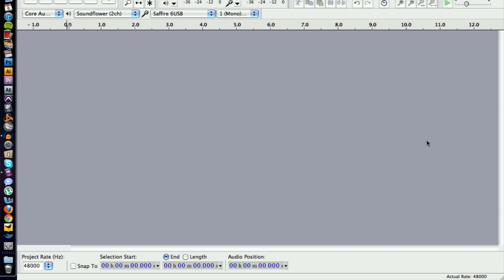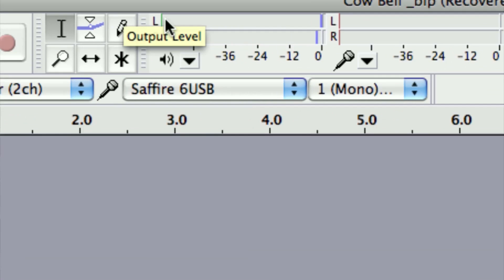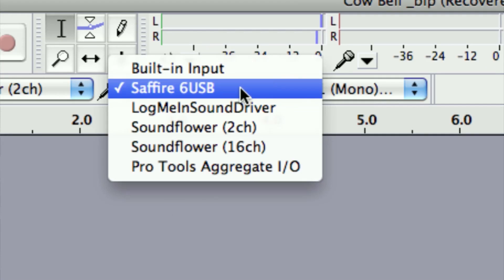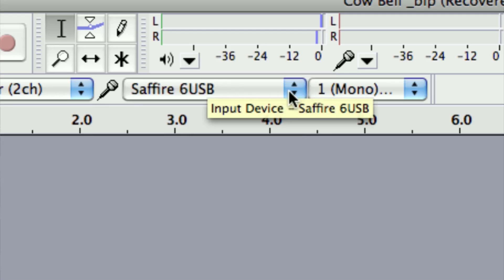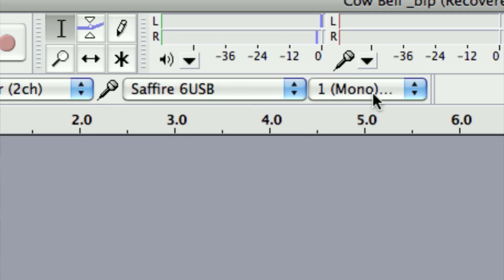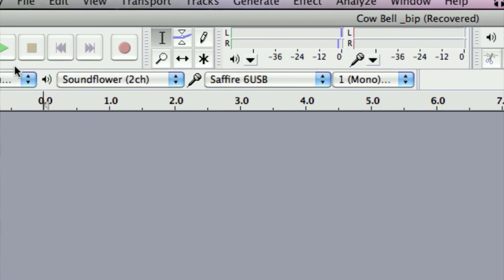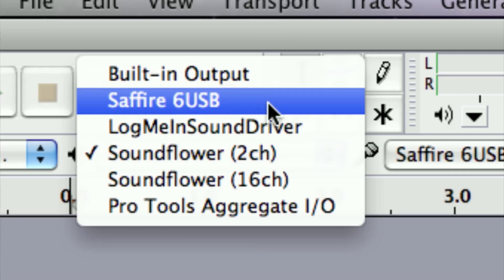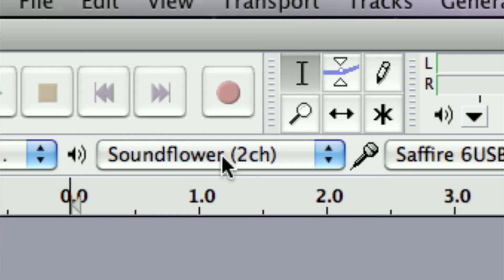A Guide & Tips to Record a Clear Voice With Audacity : Audio Recording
Recording a clear voice with Audacity requires you to be using the appropriate tools in just the right ways. Get a guide and learn about tips to recording a clear voice with Audacity with help from an audio engineer and musician in this free video clip.

Series Description: Recording audio on your computer doesn't require a million dollar studio - it requires the right software used in just the right way. Get tips on audio recording with help from an audio engineer and musician in this free video series.